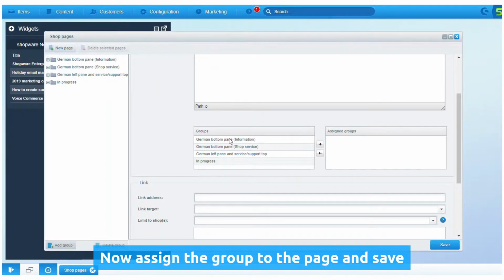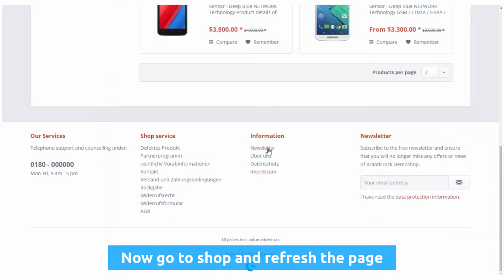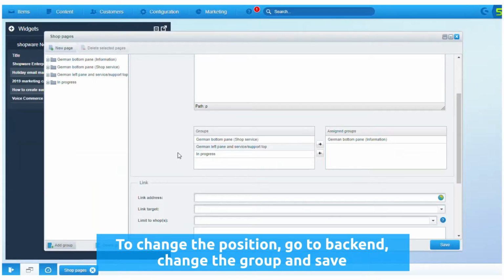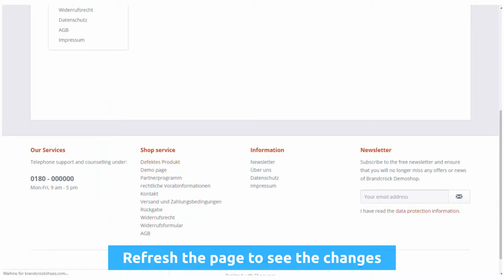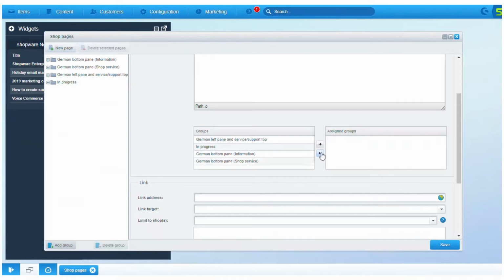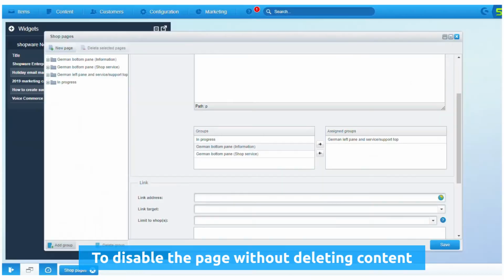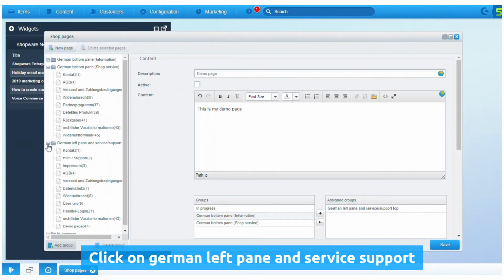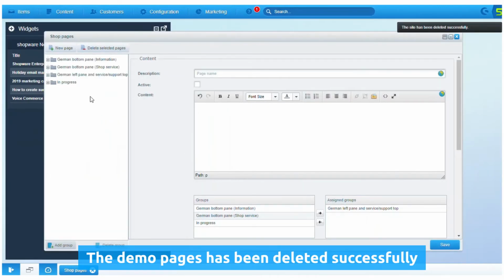Shopware tutorials : How to add custom page on footer?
Welcome to Shopware  Tutorial for beginners by perfect shopware 5 solutions
In this video, we will show you   How to add custom page on footer